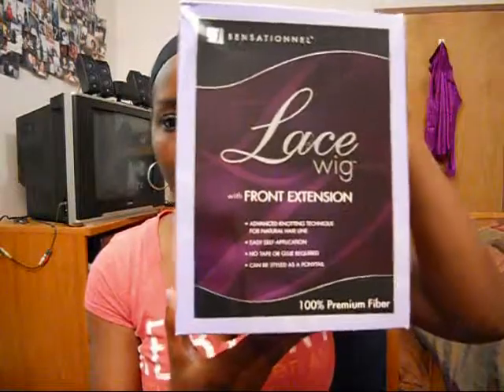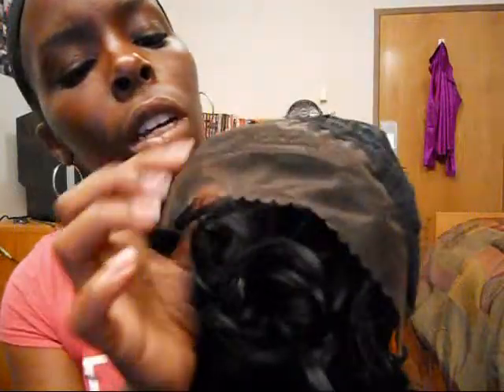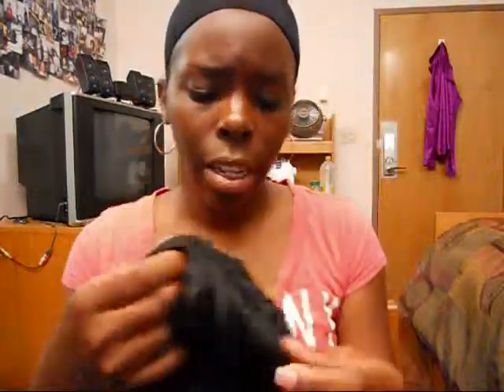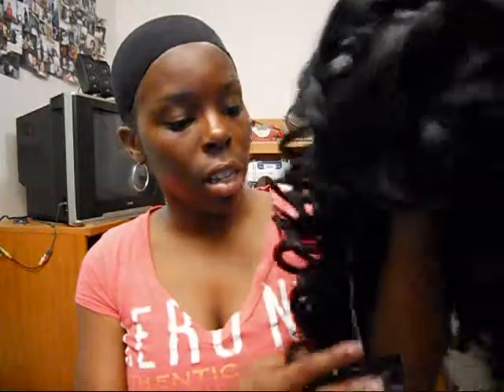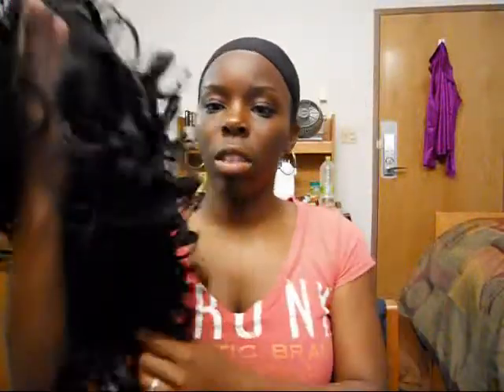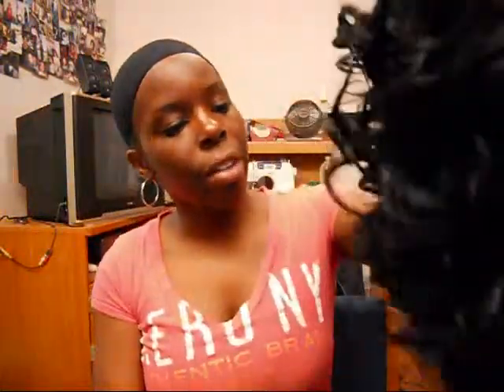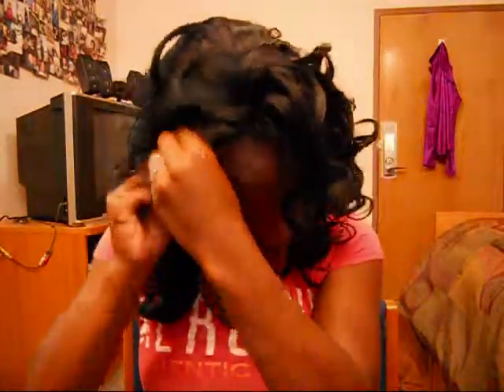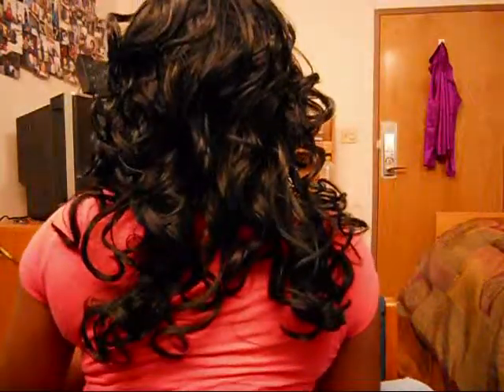Lauren by Sensationnel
it's hairwigsharlem.com...sorry for chopping the name up